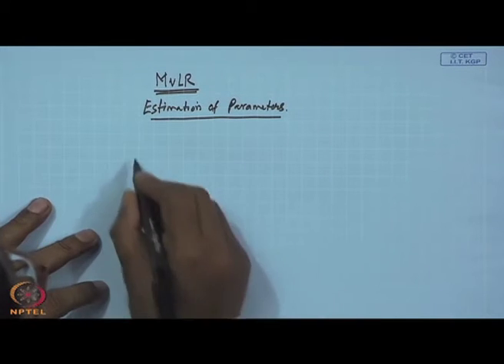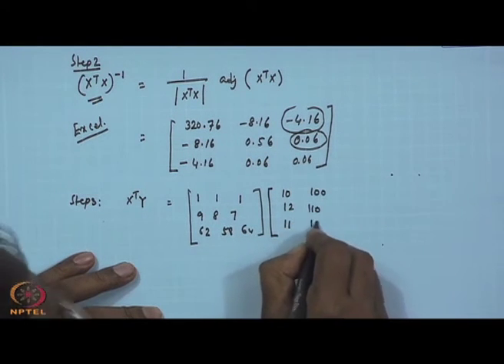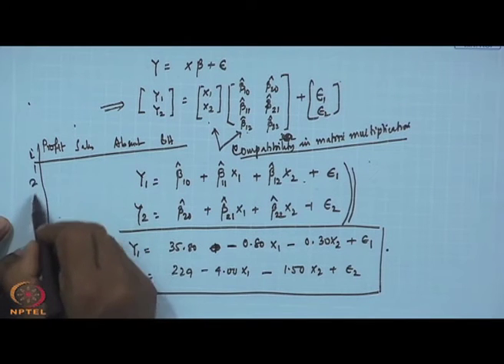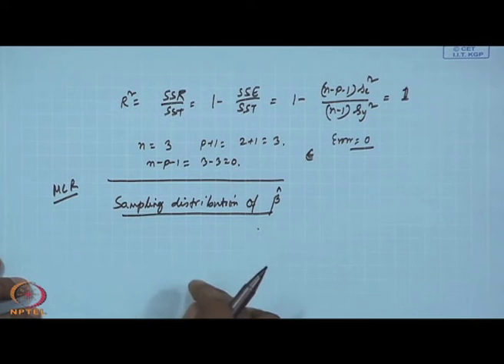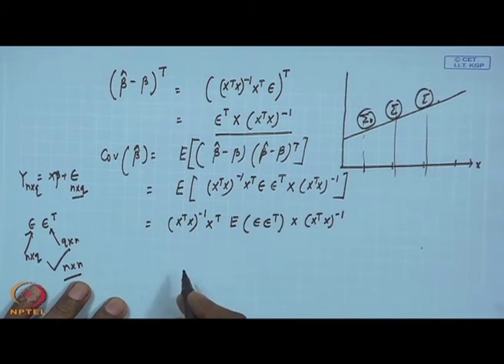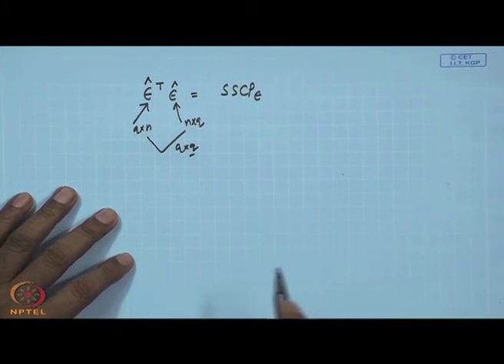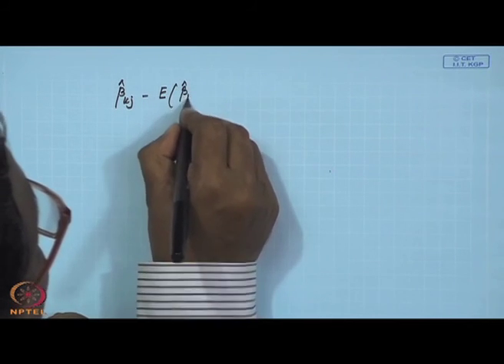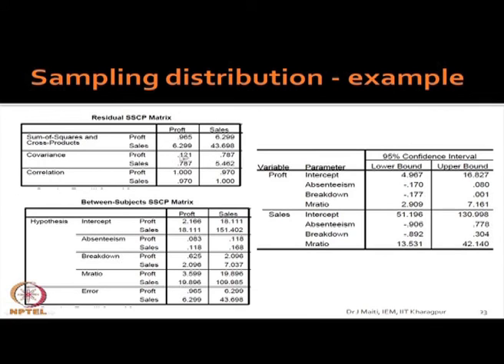Multivariate Linear Regression Estimation